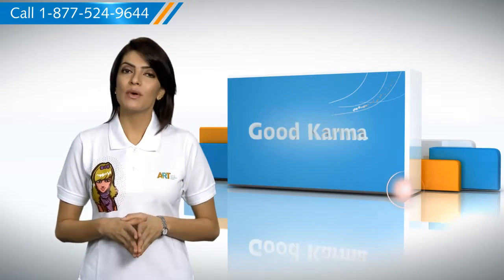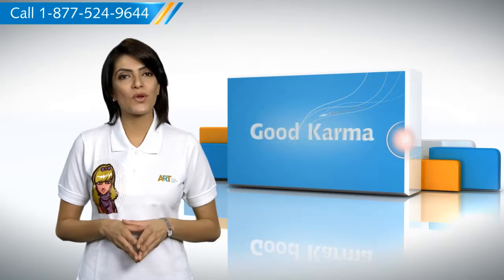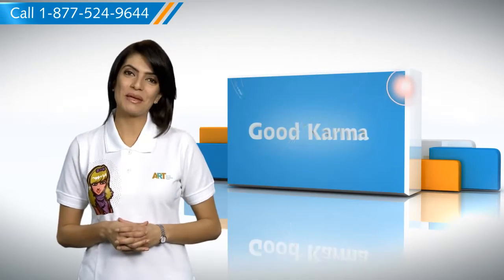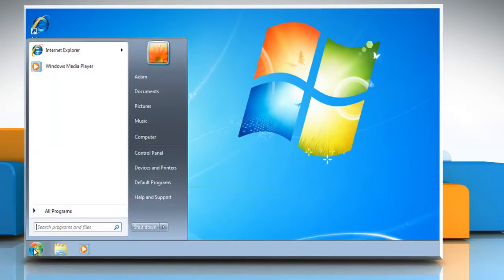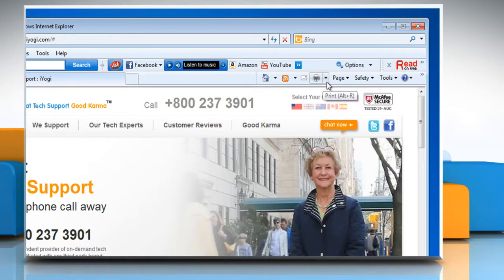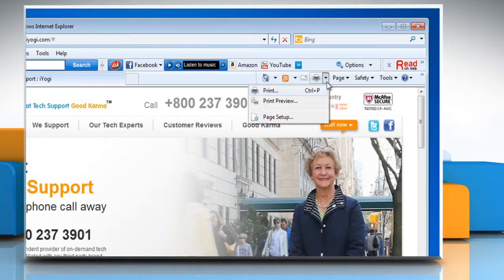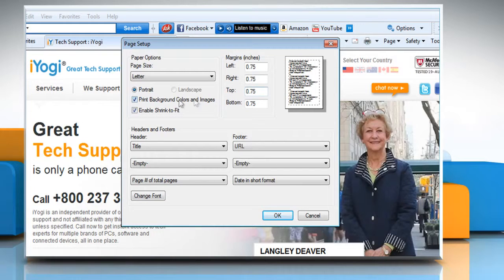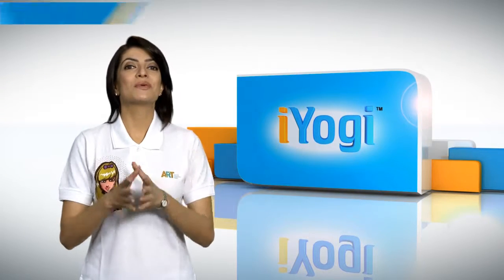How to Improve legibility when printing web pages using IE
Are you looking for the steps to improve the legibility when printing webpages in Internet Explorer® 8 on a Windows® 7-based PC.